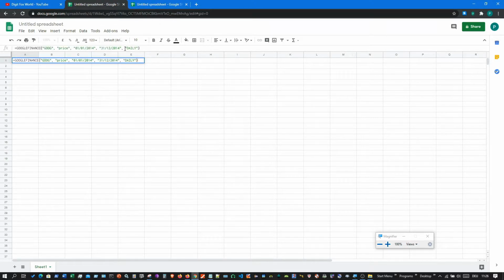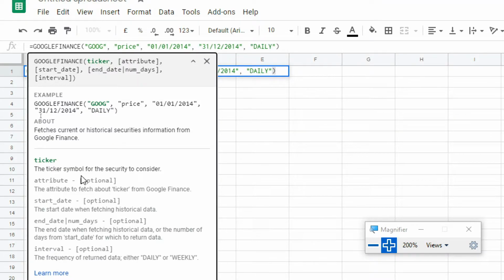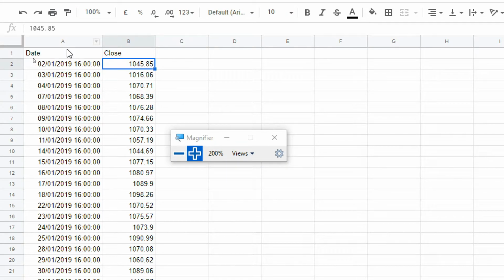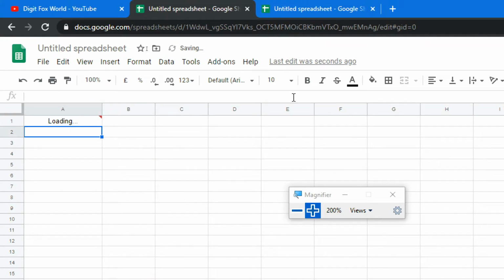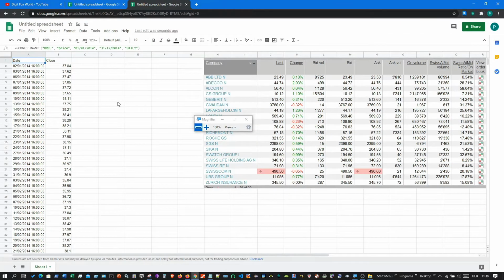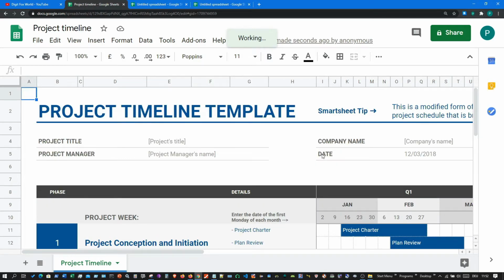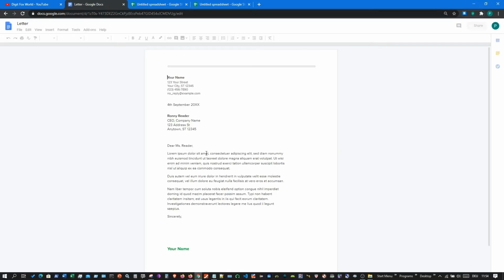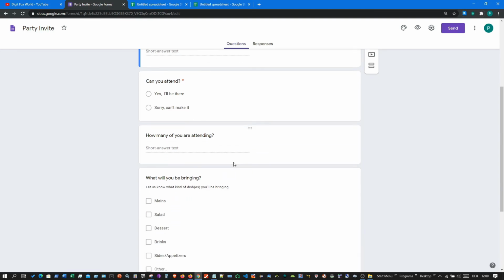GOOG FINANCE. FORMULA TO IMPORT EQUITY PRICES. GOOGLE SHEETS AND TEMPLATES ONLINE.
🔽SHOW MORE TO ACCESS THE DOCS⏬
In this video we learn with Google Finance a practical formula that allows us to import the prices of equities from the stock exchange price list directly onto a spreadsheet available on the Google spreadsheets online catalog. In addition, we browse the various worksheets, templates available online.